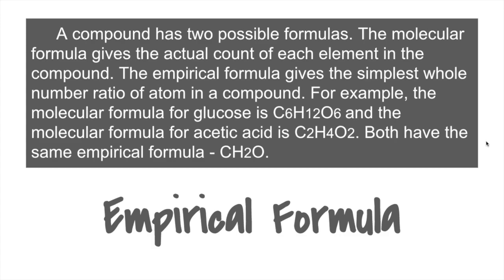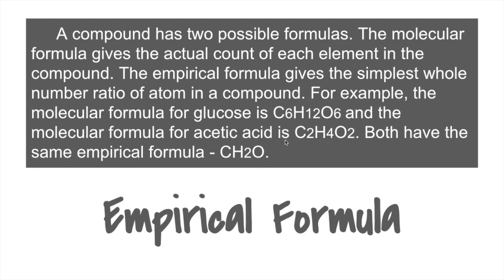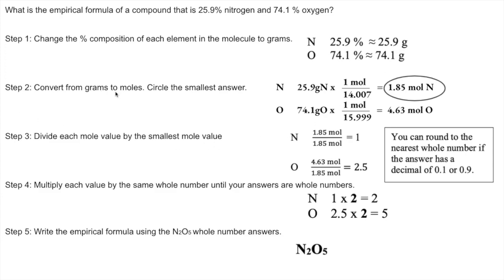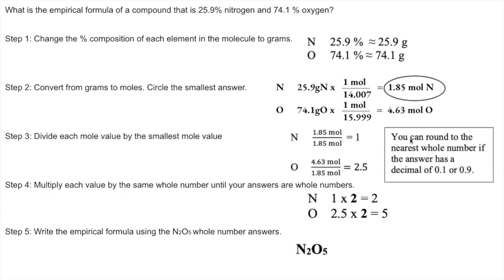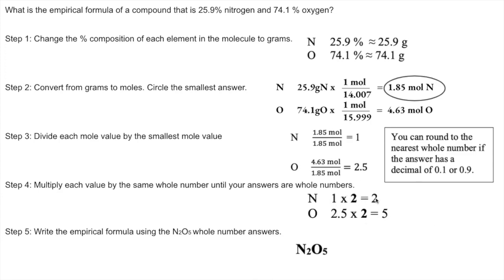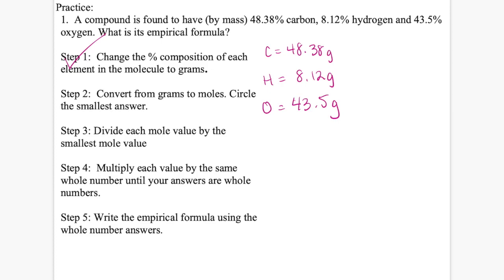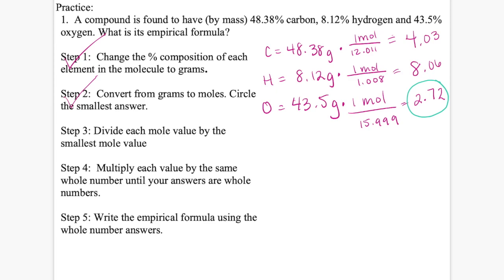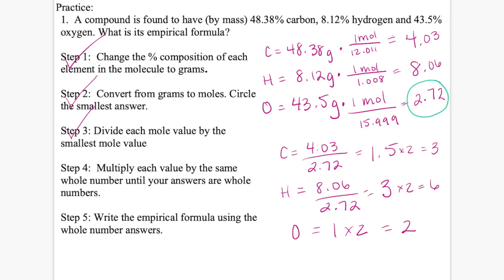Chem: Empirical Formula HD 720p